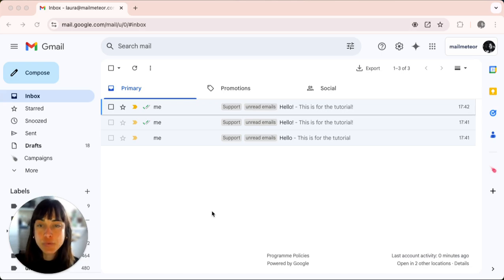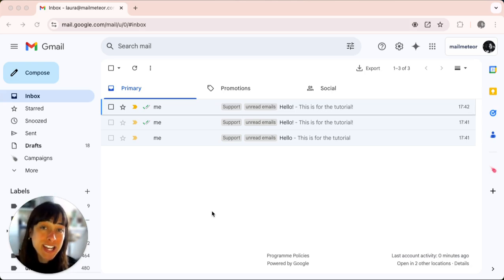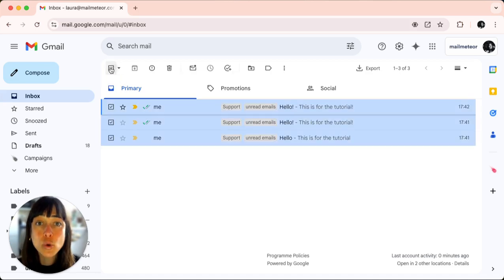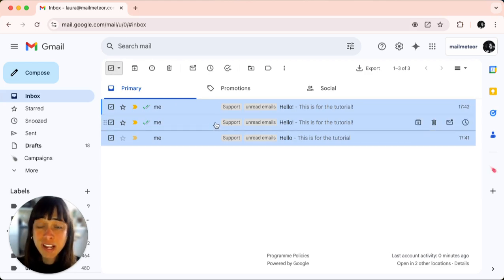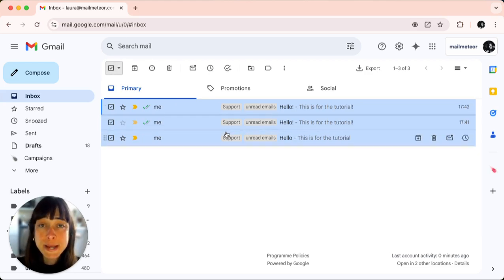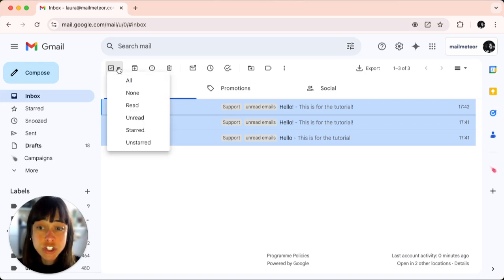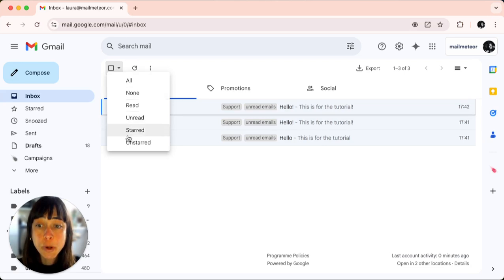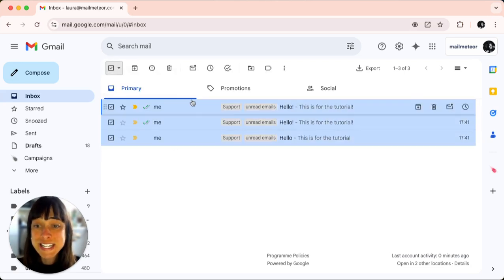How to select all in Gmail?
Select all emails in Gmail to delete them, mark as read/unread or export them. Once you've seen it, it's easy to do.